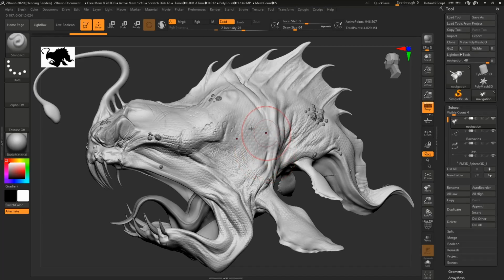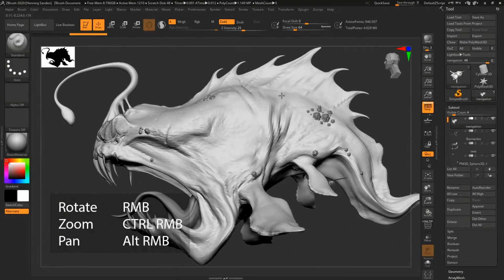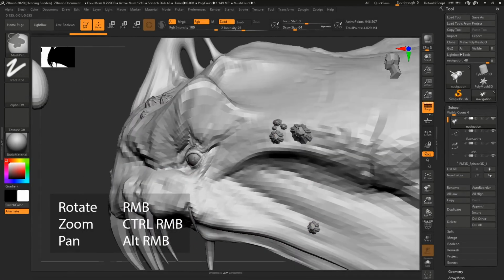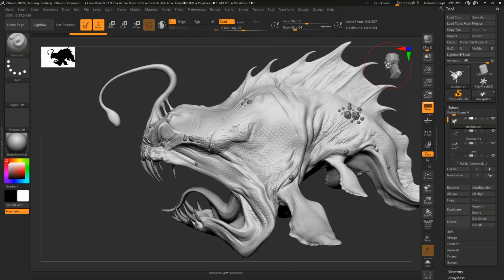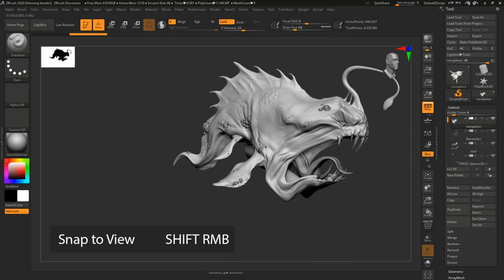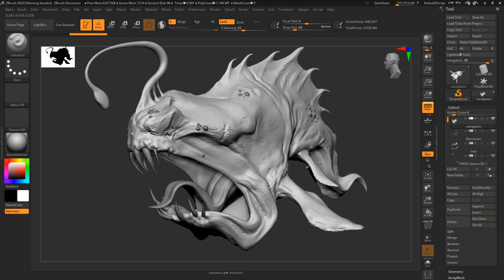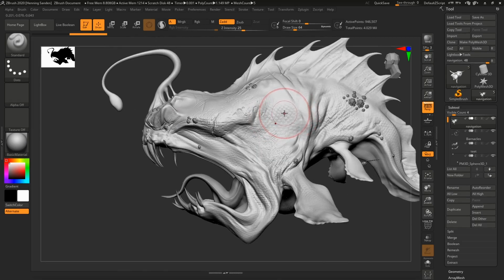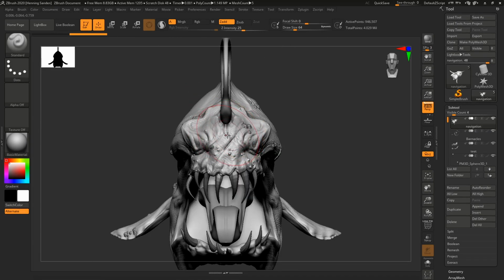ZBrush for Beginners Introduction 02: Navigation